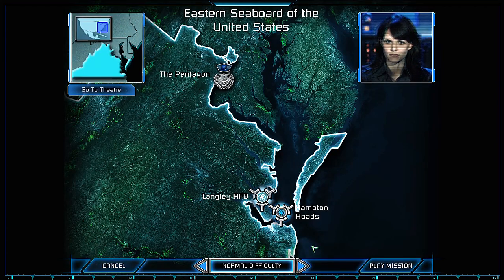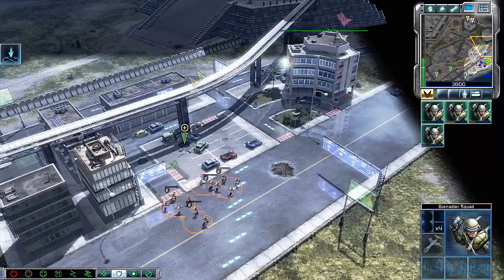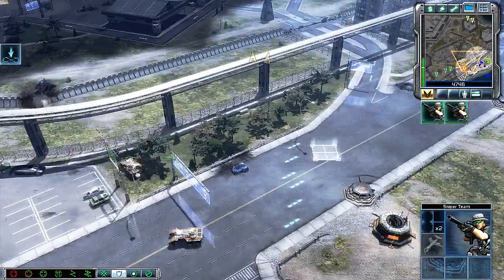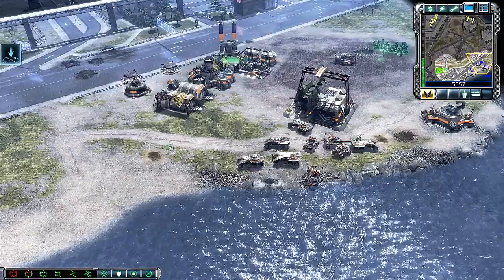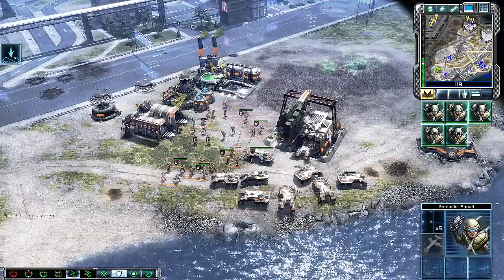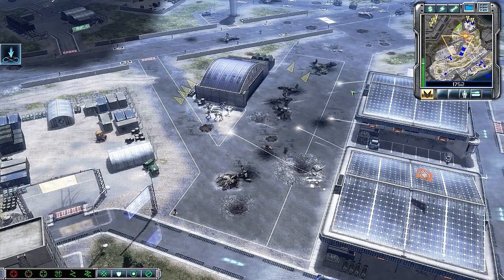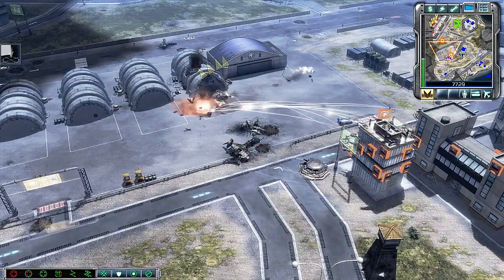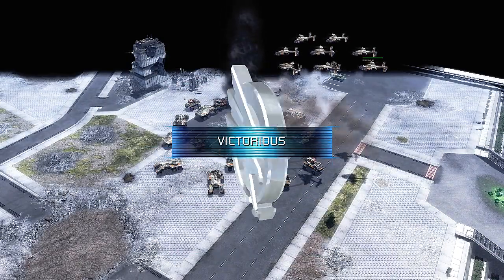Command & Conquer 3: Tiberium Wars - GDI Campaign Playthrough Part 3 (Langley AFB, No Commentary)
This is the GDI campaign playthrough for Command and Conquer 3: Tiberium Wars with no commentary.

Playing on normal difficulty.

I am planning to complete all main objectives and bonus objectives as well as finding all the intel entries in the 'Intelligence Database'. I will view each intel entry for a few seconds as they appear during the gameplay.

Graphics on ultra settings.

GDI Mission 3: Langley AFB (United States, Act 1)